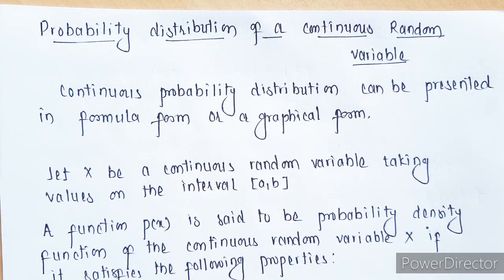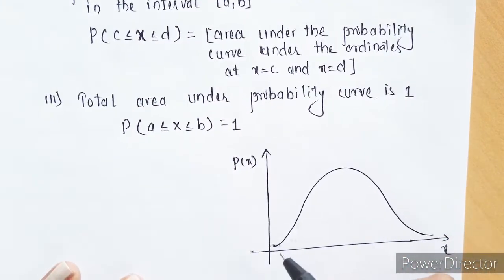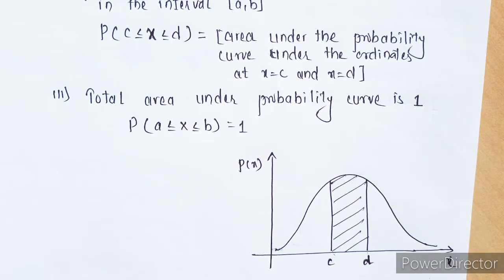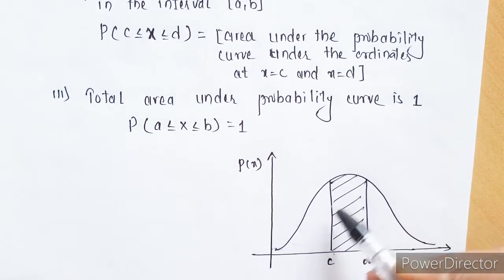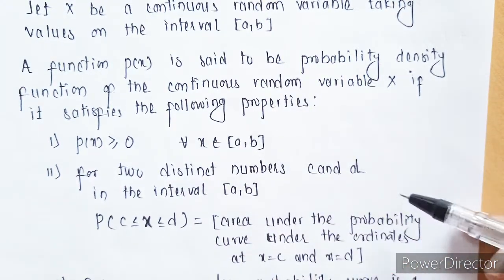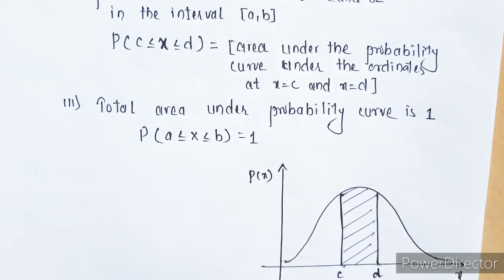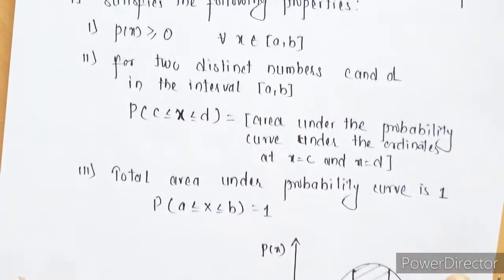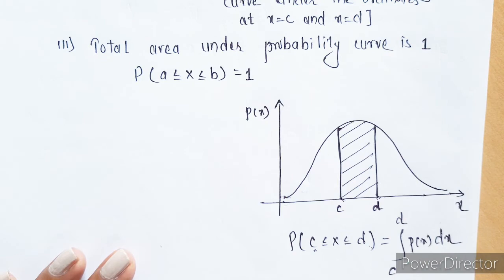Random Variable, Probability Distribution and Mathematical Expectation- 3/ Probability Distribution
Probability Distribution of a Continuous Random Variable